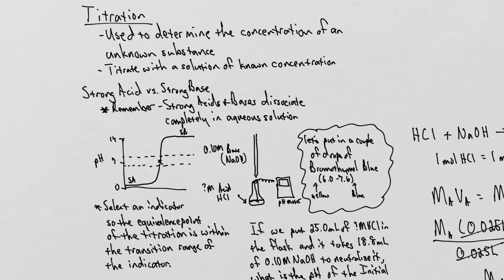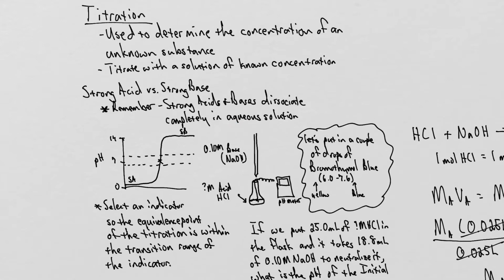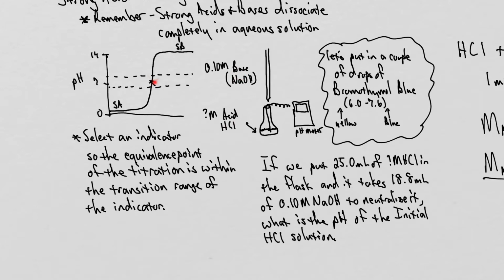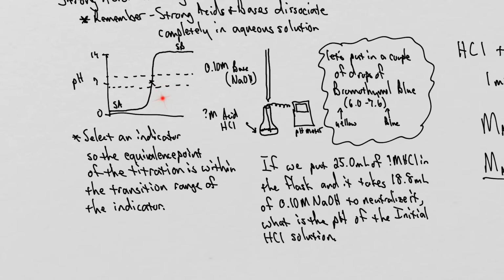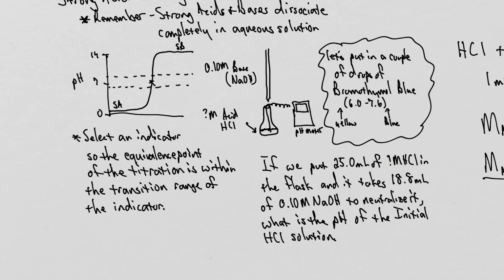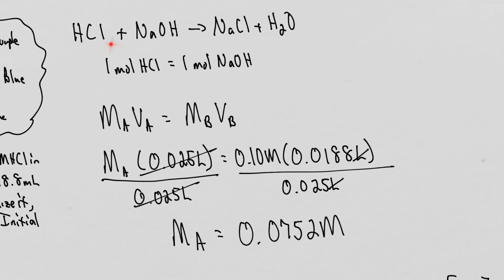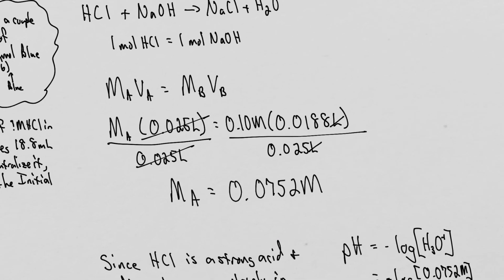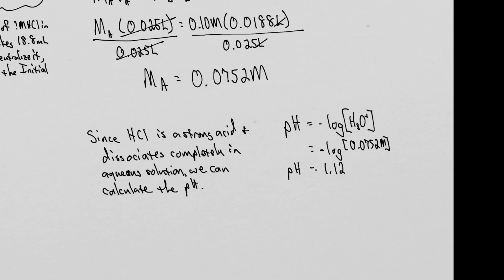Titration Notes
This is a description of how perform the calculations on a simple 1:1 Strong Acid/Strong Base neutralization titration.